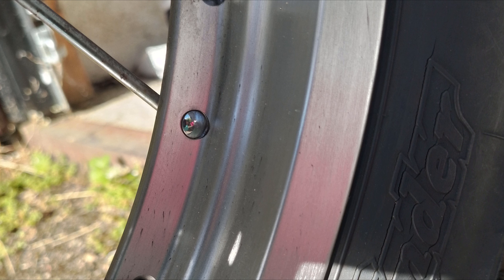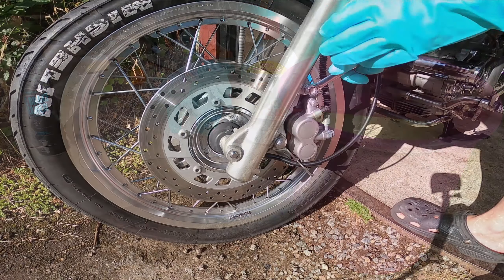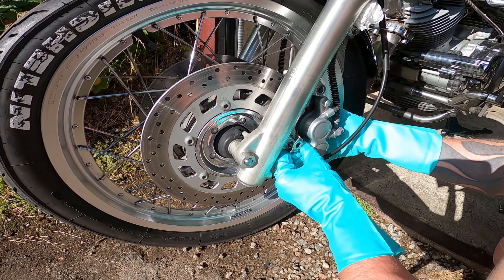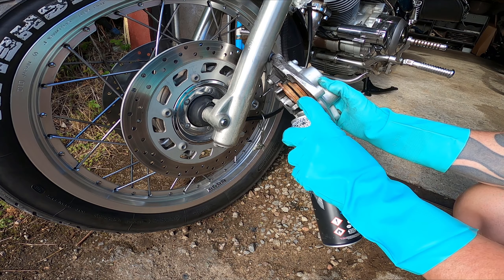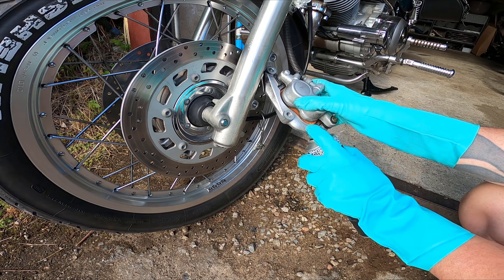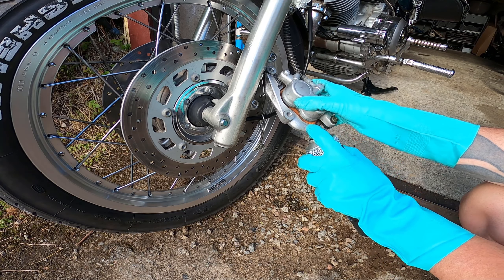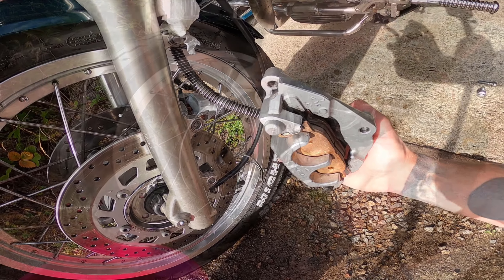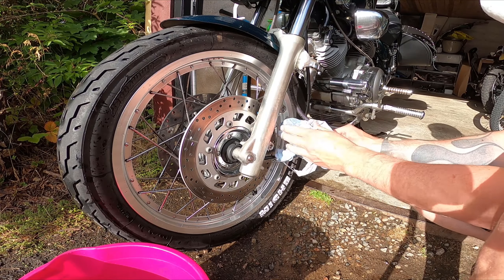Cleaning The Brakes On My Virago 1100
Cleaning the brakes on my 1100 Virago.